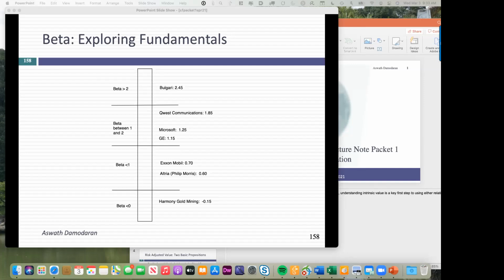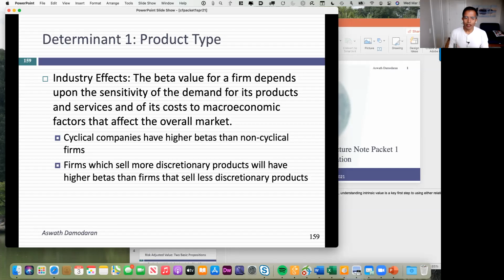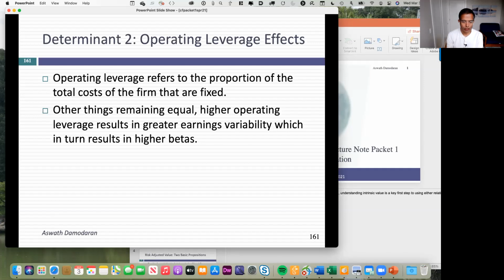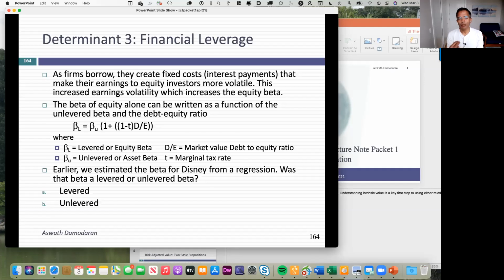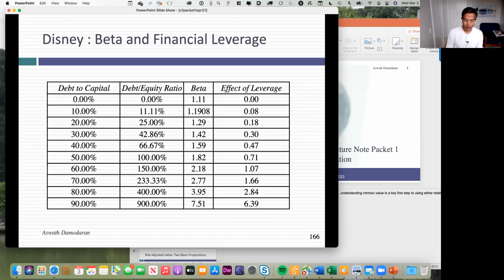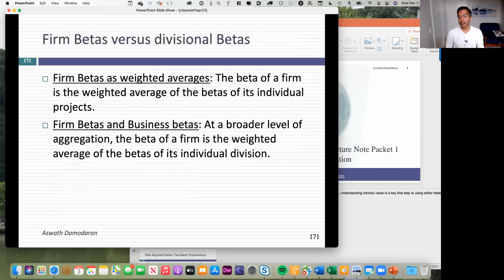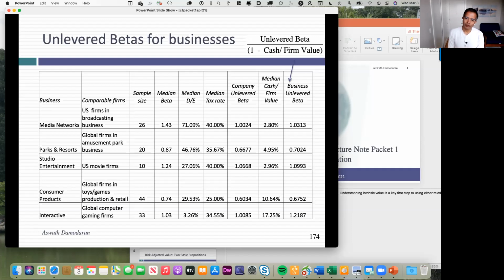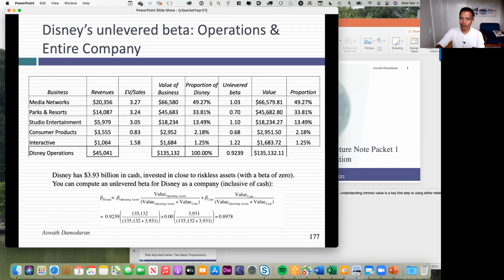Session 9: Beta Determinants and Bottom up Betas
In today’s class, we looked past regression betas at how the choices companies make about the businesses they enter can determine their betas.. Summarizing the class, here is what we listed as the three determinants of betas:
1. Betas are determined in large part by the nature of your business. While I am not an expert on strategy, marketing or productions, decisions that you make in those disciplines can affect your beta. Thus, your decision to go for a price leader as opposed to a cost leader (I hope I am getting my erminology right) or build up a brand name has implications for your beta. As some of you probably realized today, the discussion about whether your product or service is discretionary is tied to the elasticity of its demand (an Econ 101 concept that turns out to have value)... Products and services with elastic demand should have higher betas than products with inelastic demand. And if you do get a chance, try to make that walk down Fifth Avenue...
2. Your cost structure matters. The more fixed costs you have as a firm, the more sensitive your operating income becomes to changes in your revenues. To see why, consider two firms with very different cost structures
    Firm A   Firm B
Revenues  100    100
- Fixed costs  90    0
- Variable costs    0     90
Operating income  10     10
Consider what will happen if revenues rise 10%. The first firm will see its operating income increase to 20 (an increase of 100%) whereas the second firm will see its operating income go up to 11 (an increase of 10%)... that is why looking at percentage change in operating income/percentage change in revenues is a measure of operating leverage.
3. Financial leverage: When you borrow money, you create a fixed cost (interest expenses) that makes your equity earnings more volatile. Thus, the equity beta in a safe business can be outlandishly high if has lots of debt. The levered beta equation we went through is a staple for this class and we will revisit it again and again. So, start getting comfortable with it.  I know that this class was a grind with numbers building on top of numbers. In specific, we looked at how to estimate the beta for not only a company but its individual businesses by building up to a beta, rather than trusting a single regression. With Disney, we estimated a beta for each of the five businesses it was in, a collective beta for Disney's operating businesses and a beta for Disney as a company (including its cash).  If you got lost at some stage in the class, here are some of the ways you can get unlost:
1. Review the slides that we covered today.
2. Try the post-class test and solution. I think it will really help bring together some of the mechanical issues involved in estimating betas.
3. Read this short Q&A on bottom up betas which highlights the estimation process and some of its pitfalls: